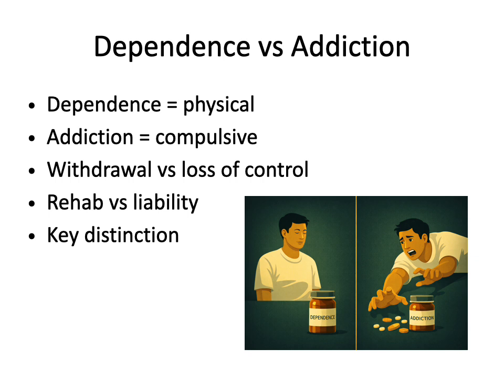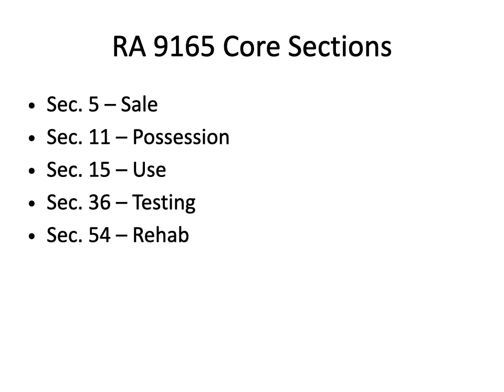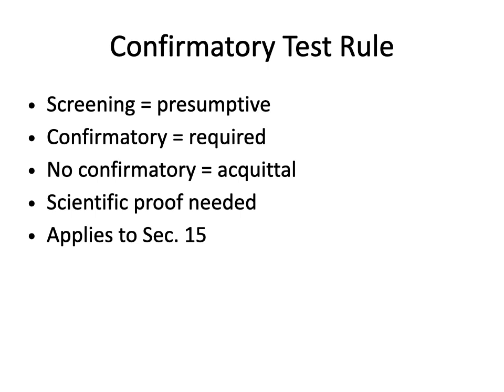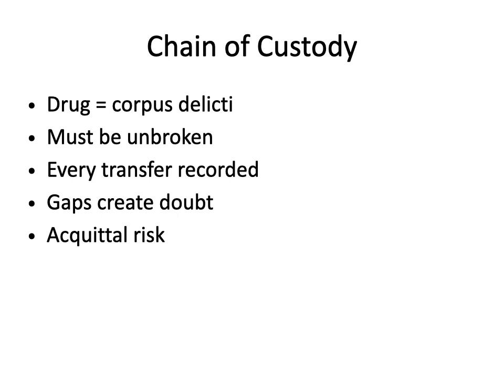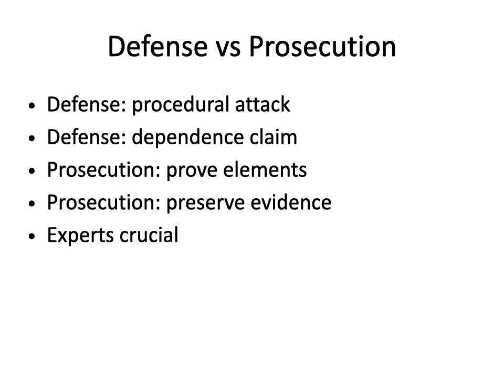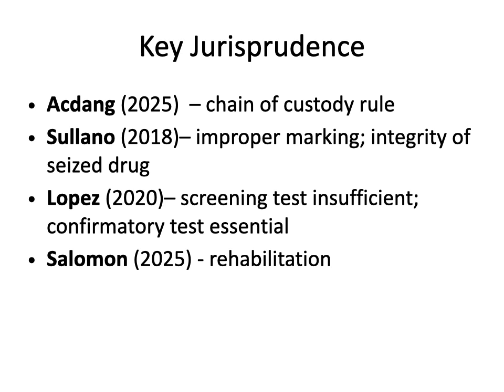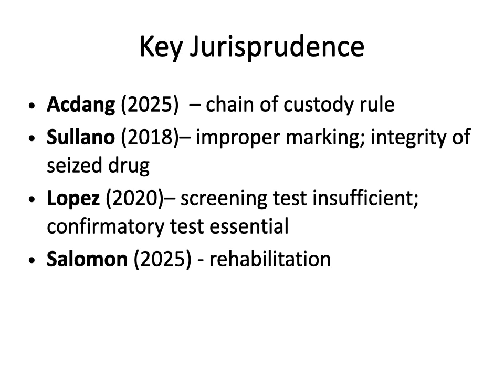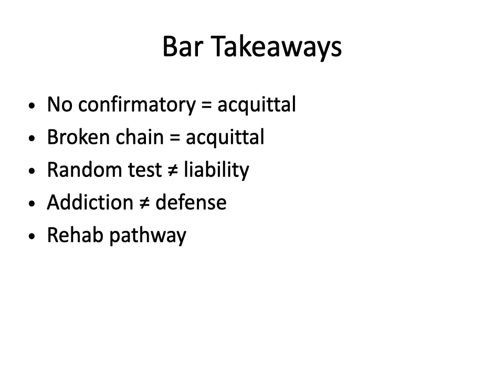High or Guilty? The Medico-Legal Truth About Drug Use under RA 9165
DNA in the Courtroom: Science, Identity, and Legal Truth

How powerful is DNA as evidence?
Can a genetic profile determine guilt, innocence, maternity, or paternity?
What are the medico-legal limits of DNA testing?

In this presentation, we explore DNA as a legal identifier—breaking down the science in clear terms while examining its courtroom impact. Designed for law students, legal practitioners, and anyone interested in forensic science, this lecture bridges molecular biology and judicial reasoning.

🔎 What you’ll learn:

The scientific foundations of DNA profiling

How STR analysis works in forensic identification

The medico-legal significance of DNA evidence

Limits, misconceptions, and challenges in court

The role of expert testimony in interpreting DNA results

This session emphasizes not just what DNA can prove—but also what it cannot. Because in law, precision matters.

If you are preparing for the Bar, teaching Medical Jurisprudence, or handling cases involving paternity, maternity, or criminal prosecution, this discussion provides both scientific grounding and legal insight.